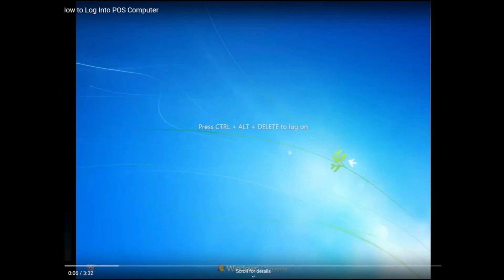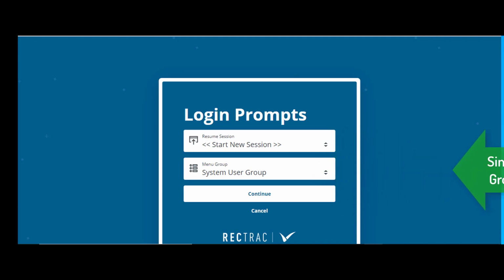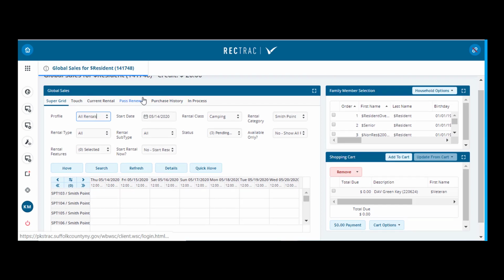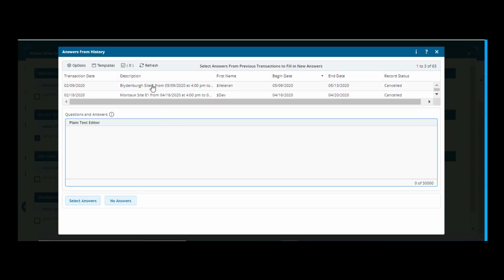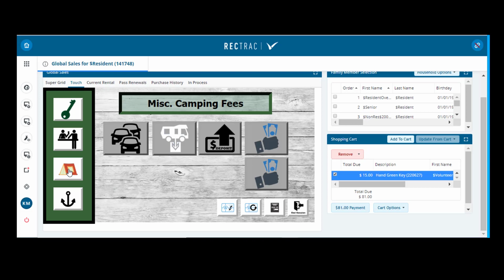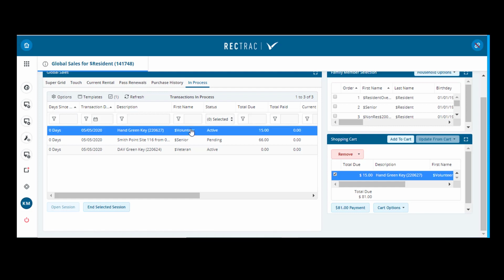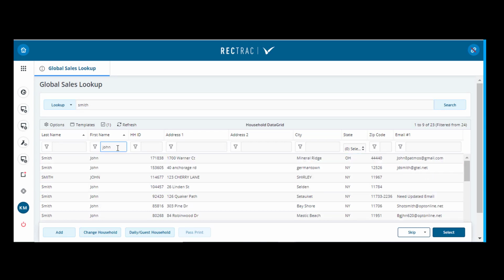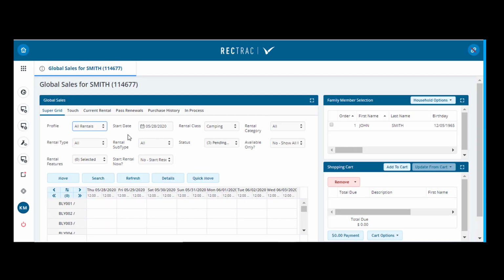RecTrac Point of Sale Basics and Intro